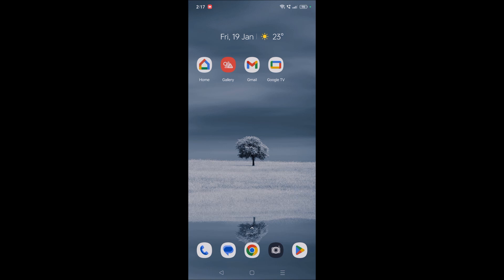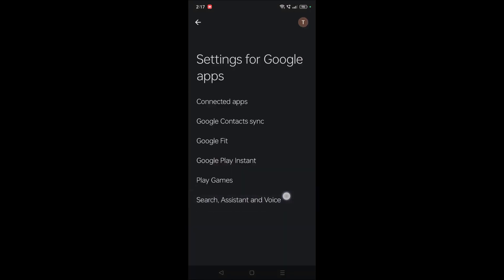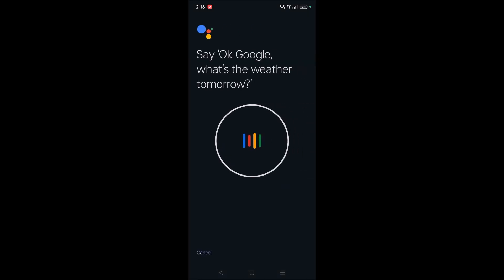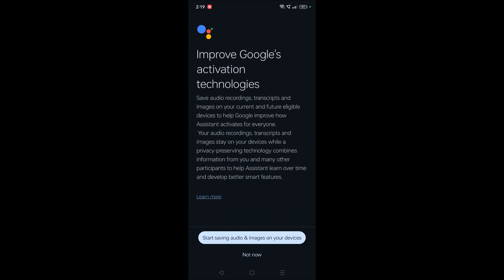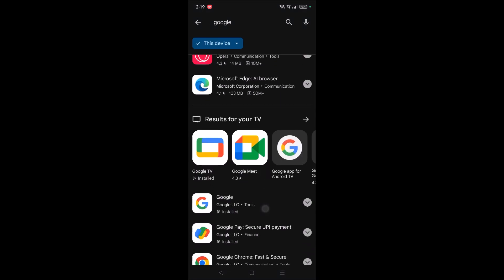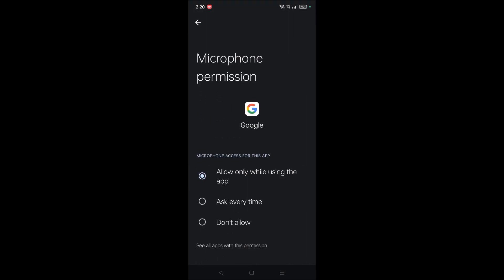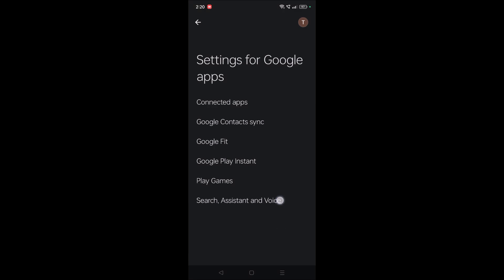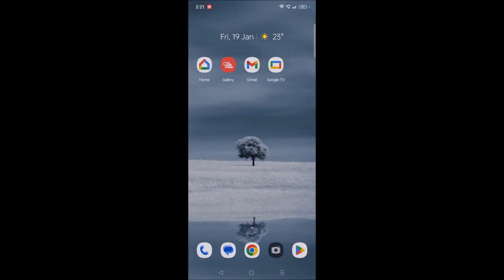Google assistant Ok Google not working fix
When Google assistant or OK Google stand is not working on your mobile then these are the ways to best troubleshoot and fixed the issue. First thing you need to check with the internet and next is you need to make sure whether Google assistant is disabled or enabled. If Google assistant is disable you need to enable it. You need to update the Google app for the Google assistant work properly. Some more trouble shooting steps you can find in the above video tutorial.